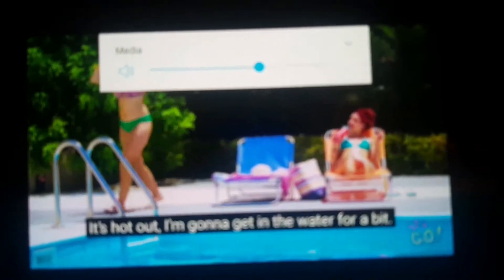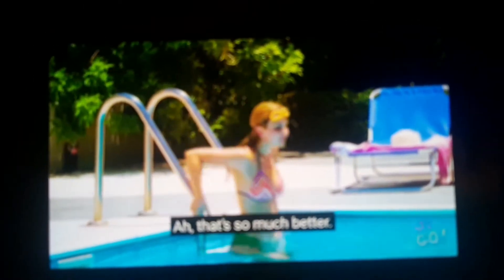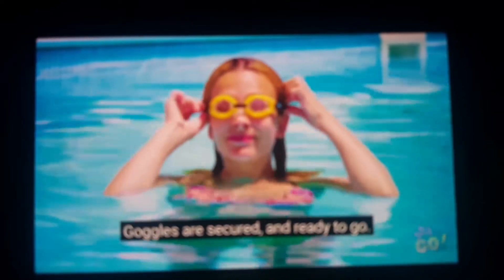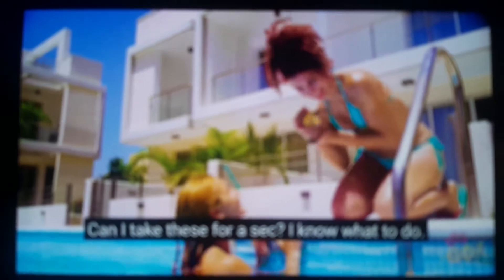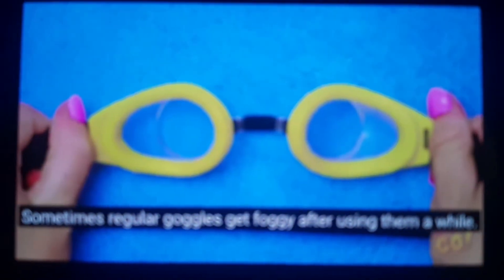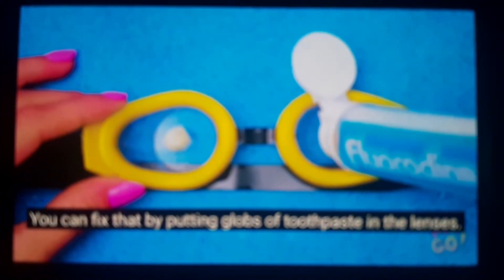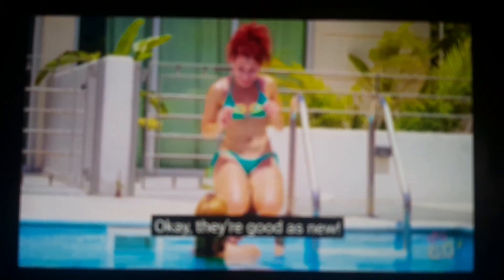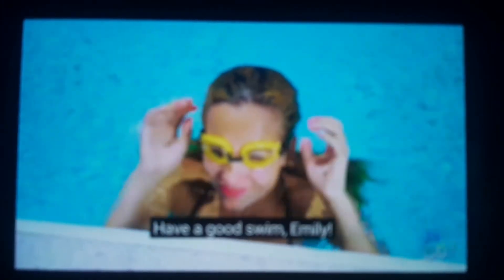Pranking hilarious Olivia versus Emily summer hack solutions by 123 go